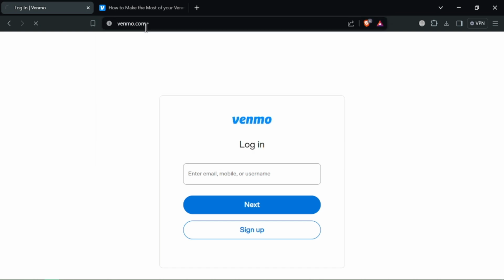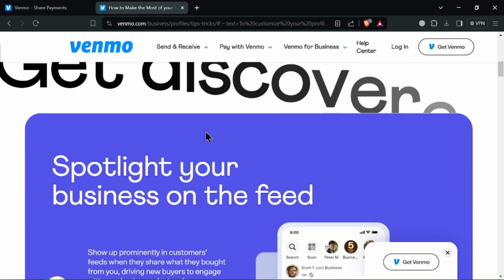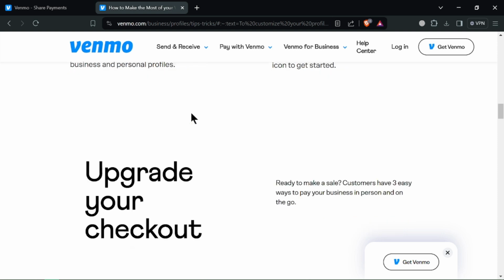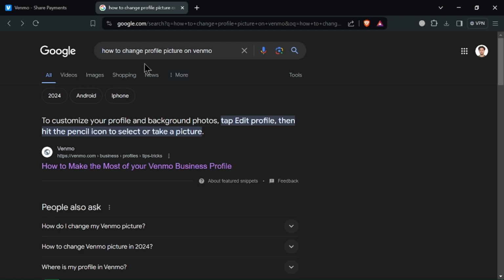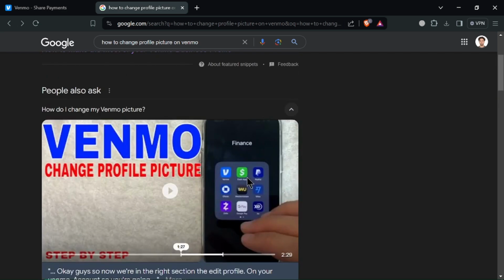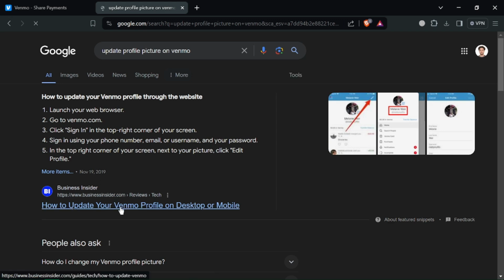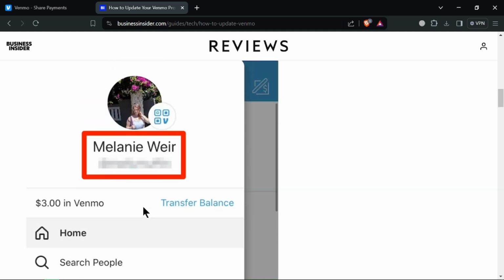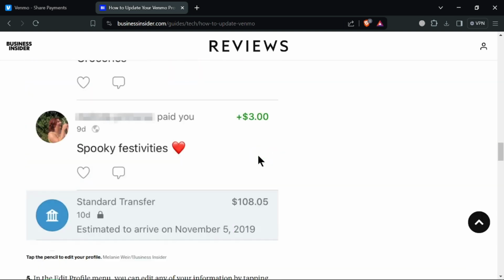How to Change Profile Picture On Venmo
In this tutorial, you'll learn how to change your profile picture on Venmo. Updating your profile picture helps personalize your Venmo account and makes it easier for your friends to recognize you. This step-by-step guide will show you how to change your profile picture using the Venmo app on your mobile device. Whether you're a beginner or have some experience, this tutorial will help you update your Venmo profile picture quickly and easily.

⏱️⏱️VIDEO CHAPTERS⏱️⏱️
00:00 Introduction
00:10 How to Change Profile Picture On Venmo
00:53 Conclusion